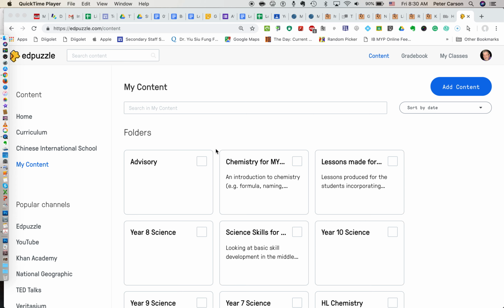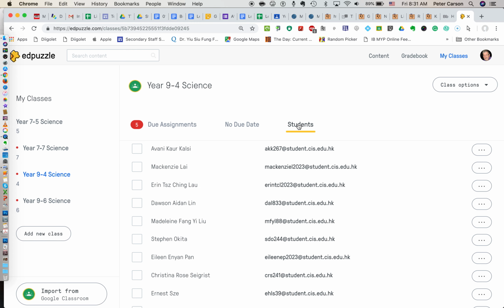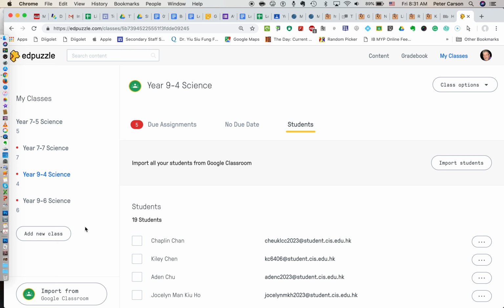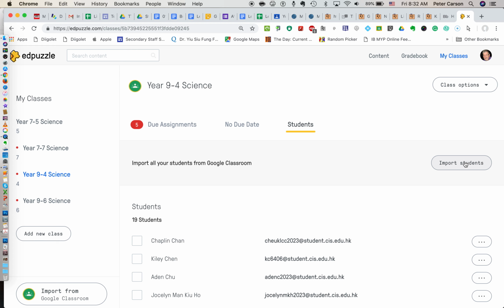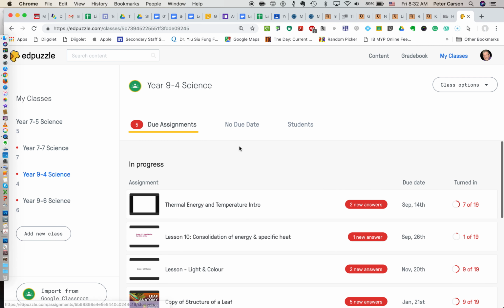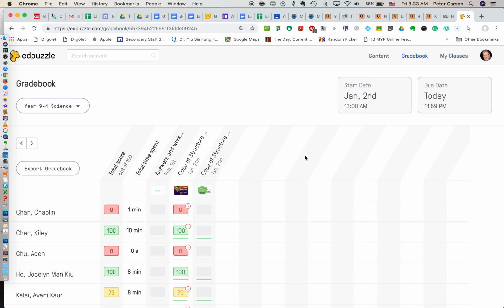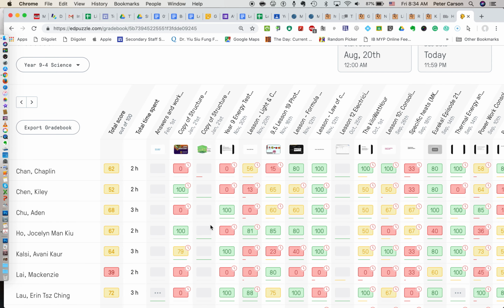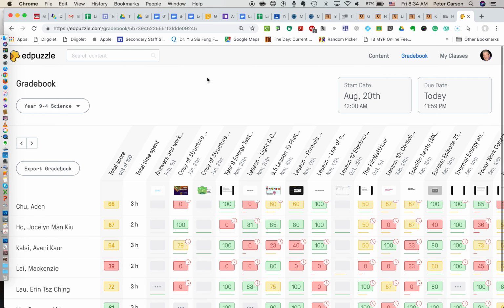Edpuzzle Introduction #2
How to add students and use the grade book in Edpuzzle